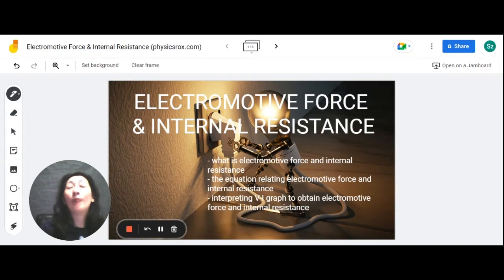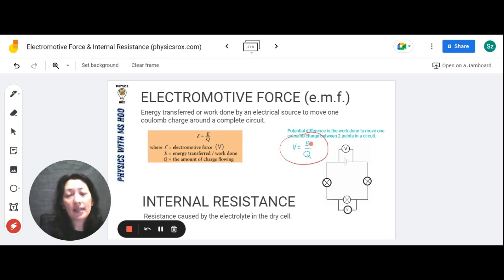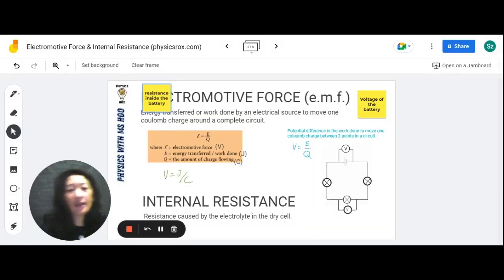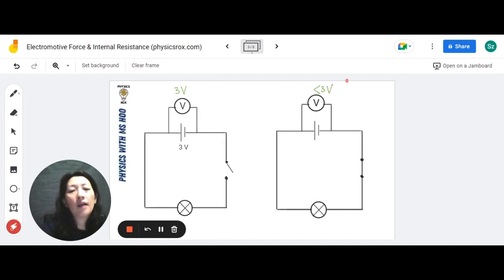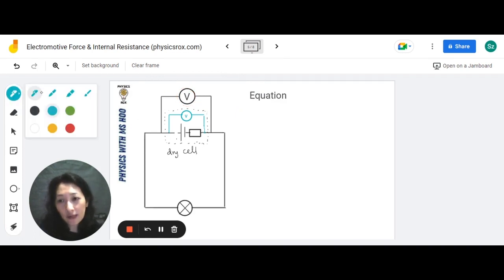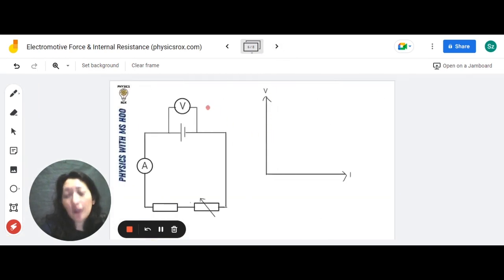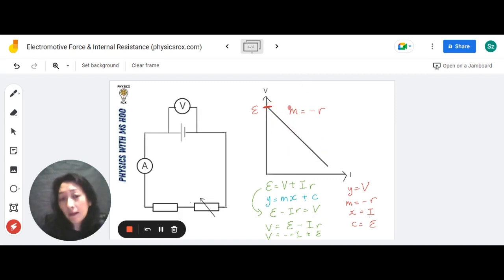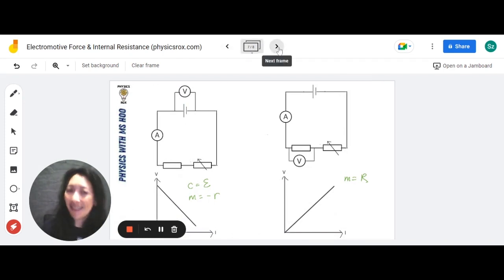Electromotive Force and Internal Resistance ~ SPM & IGCSE Physics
In this video, Ms Hoo goes through an overview of electromotive force and internal resistance:
- what is electromotive force and internal resistance
- equation relating electromotive force and internal resistance
- interpreting V-I graphs to obtain electromotive force and internal resistance